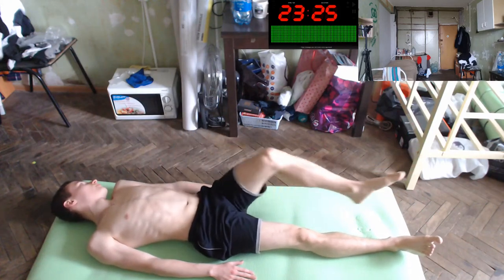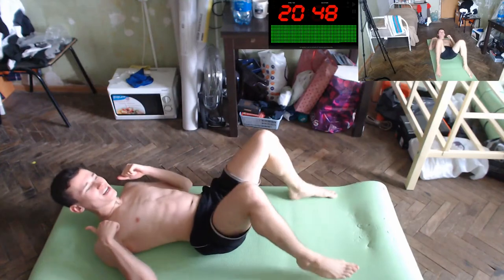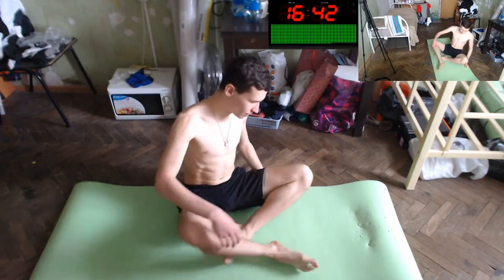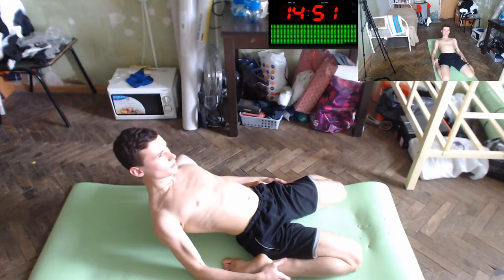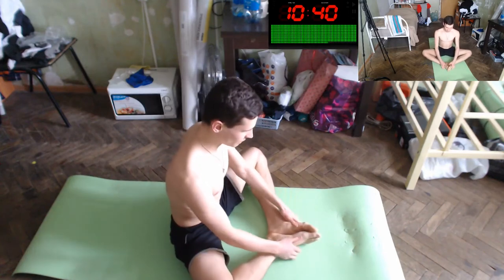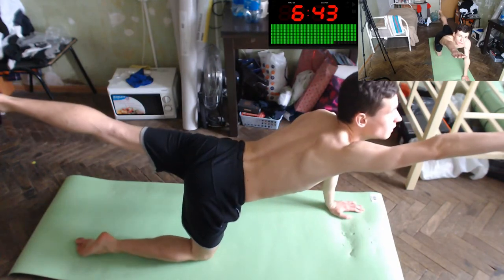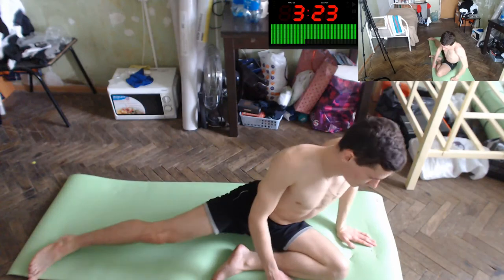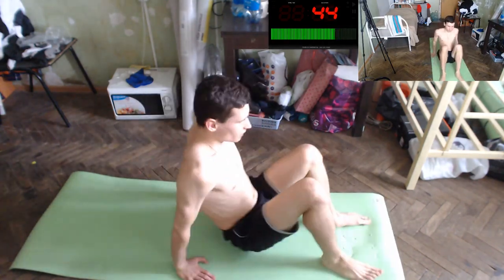1st March 2019 | 25 Minutes Floor Mat Workout to start Spring | EJSport 124